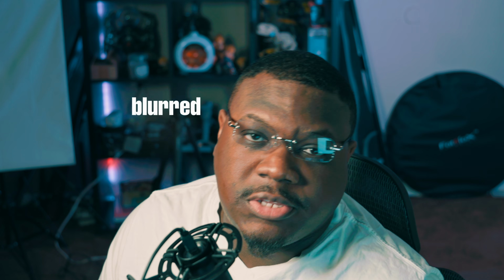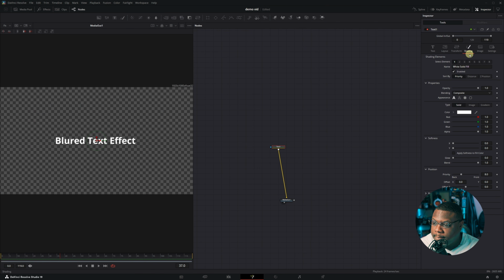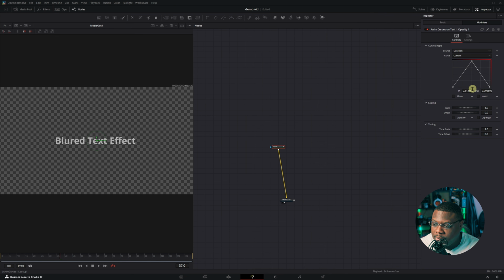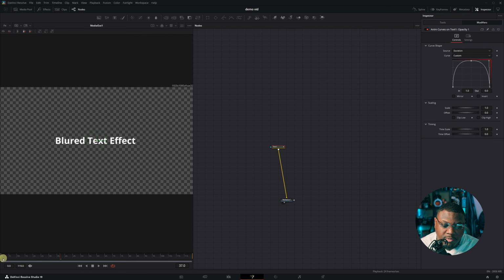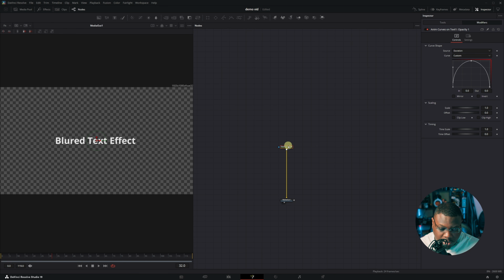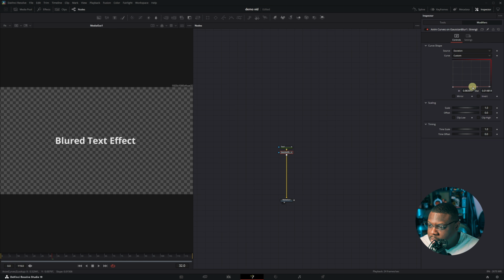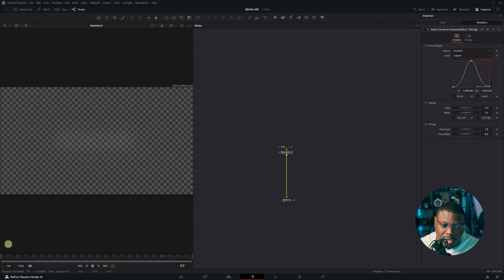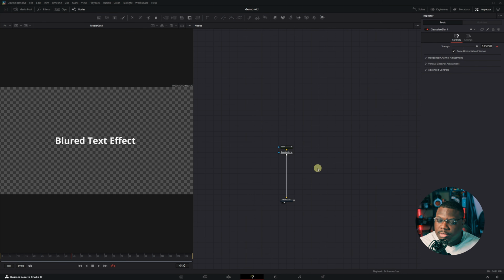Davinci Resolve Text Effect - Blurred Text Effect